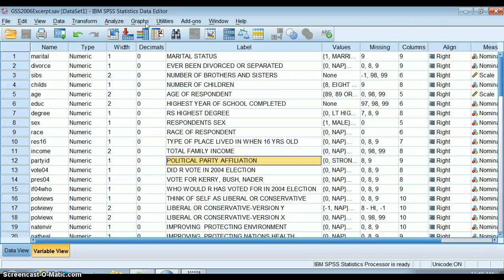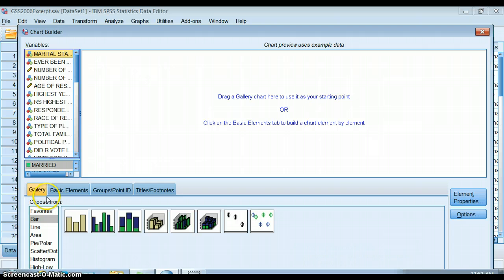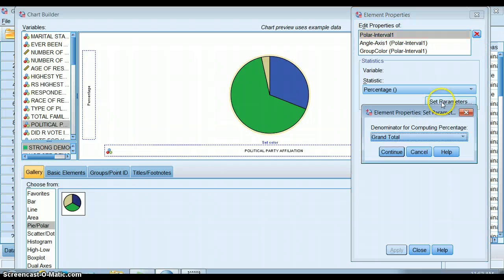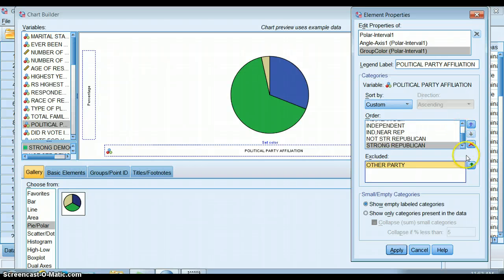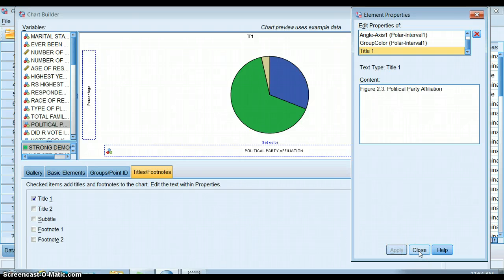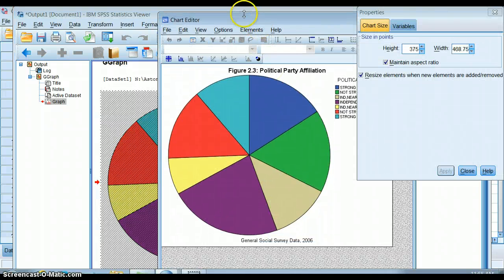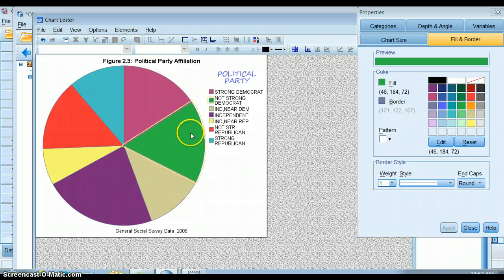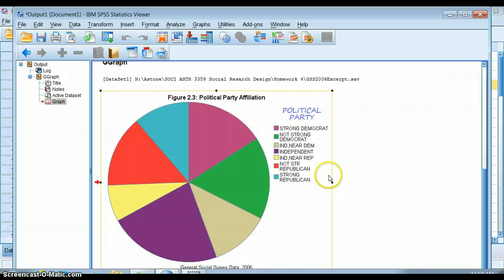Making a Pie Chart in SPSS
How to Make a Pie Chart in SPSS